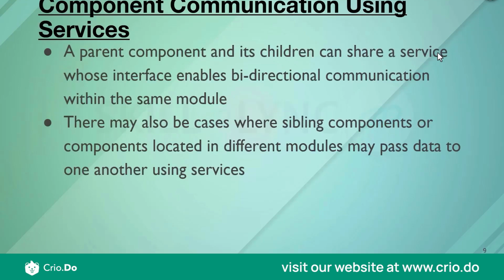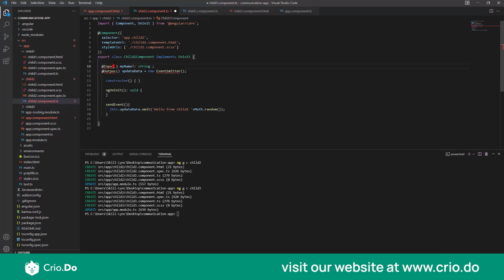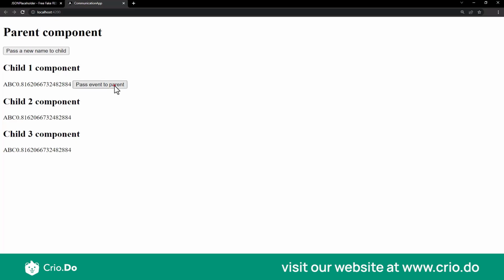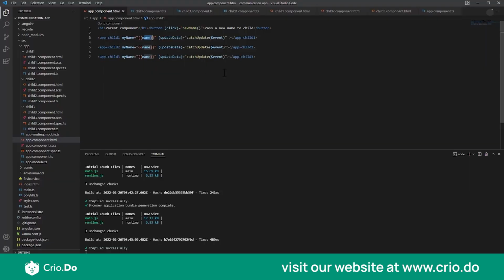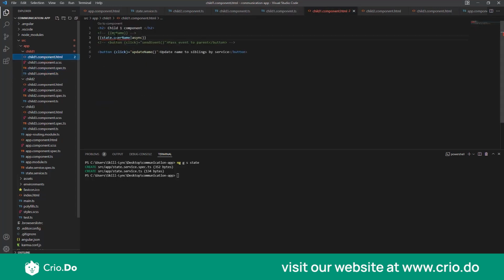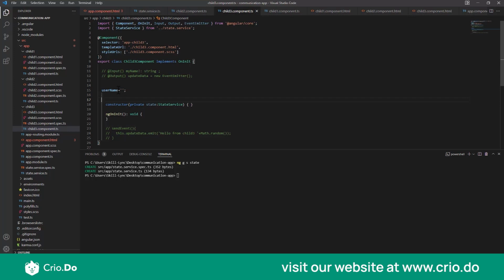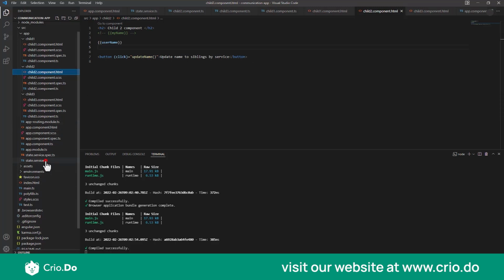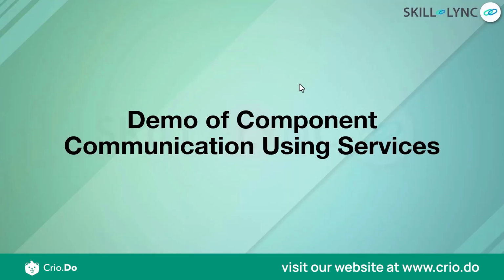Mastering Angular: Simplified Guide to HTTP Interceptors and Where to Use Them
Unlock the power of HTTP interceptors in Angular with this simplified guide! 🚀 We’ll show you how and where to effectively use interceptors to handle HTTP requests and responses, improving your app's functionality. Whether you're new to Angular or want to enhance your skills, this video breaks it all down!

📌Deepen your understanding of software development by checking out our